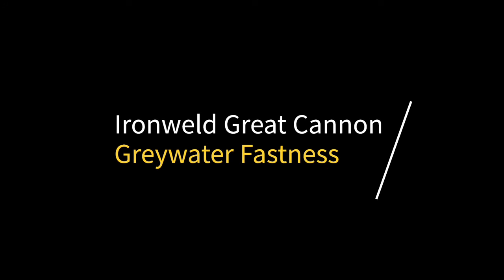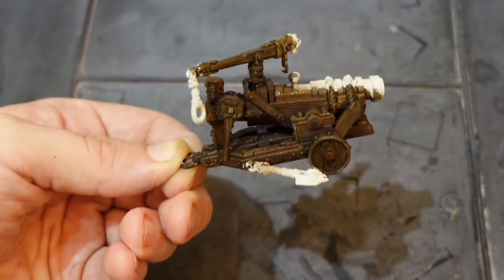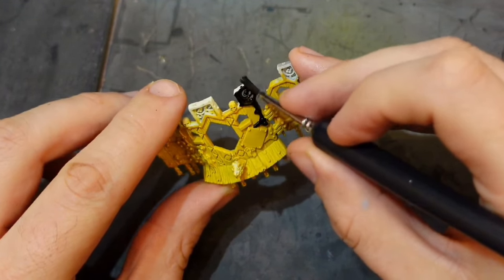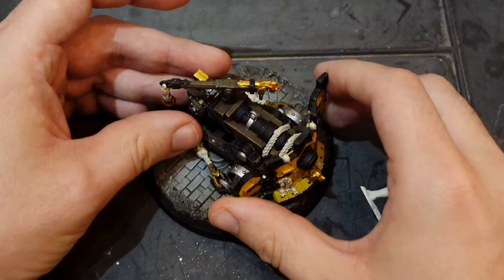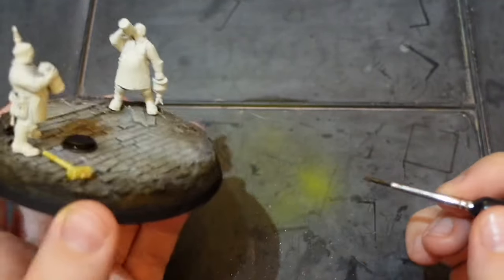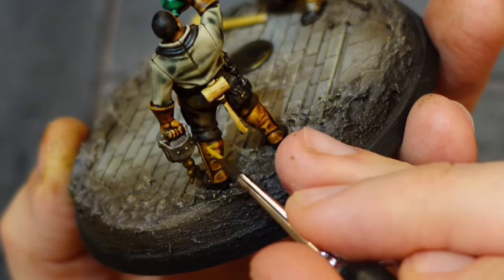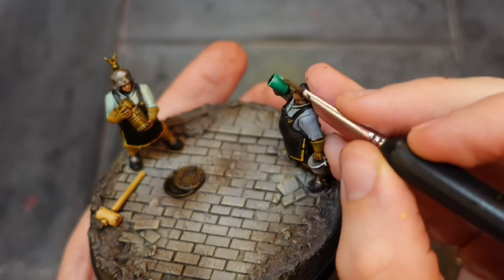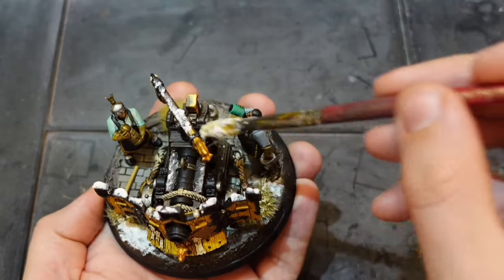Painting Ironweld Great Cannon | Greywater Fastness | Age of Sigmar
Greetings Knights,

In this video, I painted 2 Ironweld Great Cannons for my Greywater Fastness army. I wanted to save time but still make them look nice on the tabletop.

Sir Paints A Lot